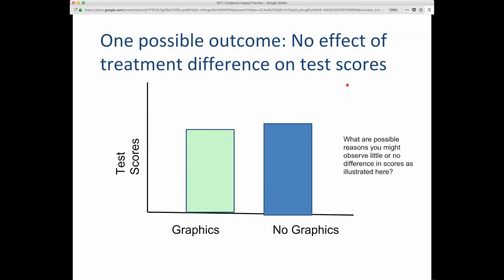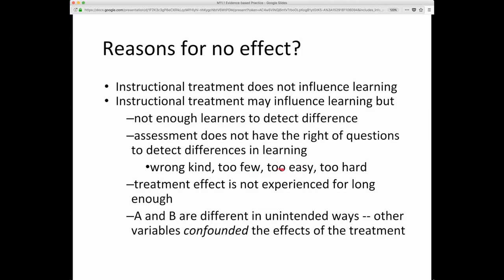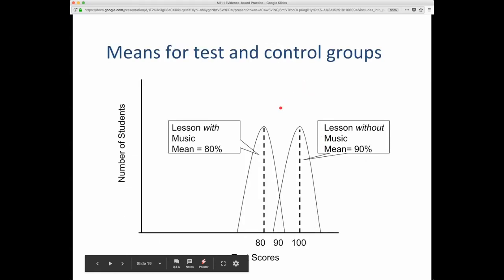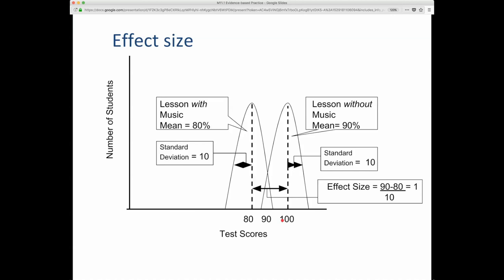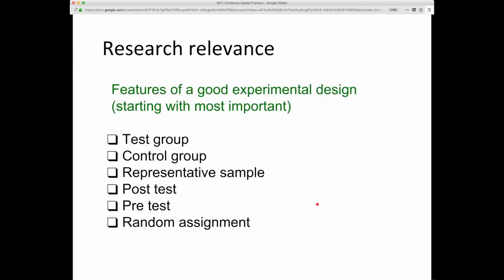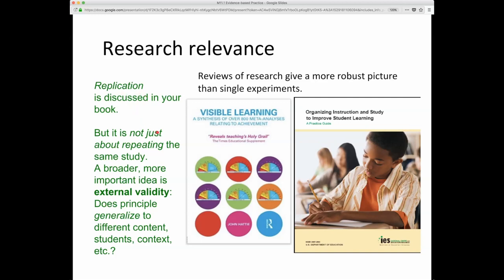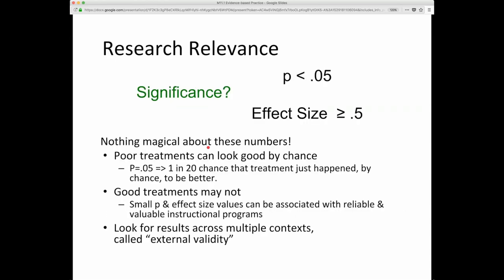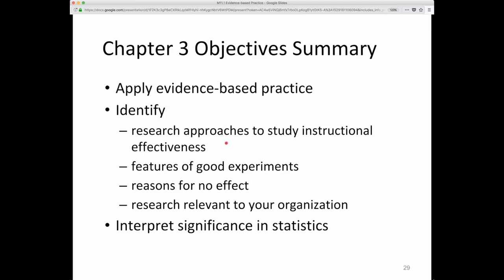e-Learning Engineering CMU Africa: Evidence-based Practice NoEffect And Statistics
TOPIC: Evidence-based Practice
Reasons for no effect?

Safiyyah Scott
Course Manager
Mondays 3:00 - 5:00 pm GMT

Xiaolin Ni
Teaching Assistant
Thursday 12:30 - 2:30 pm GMT